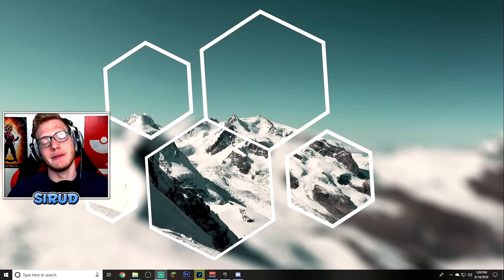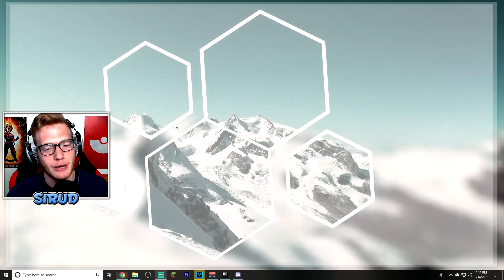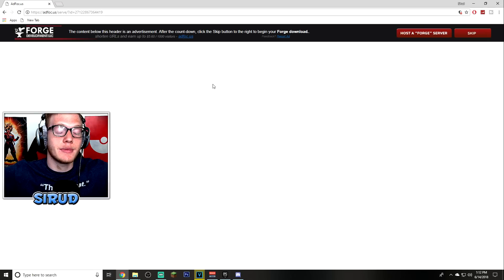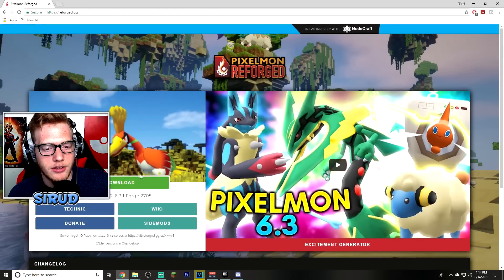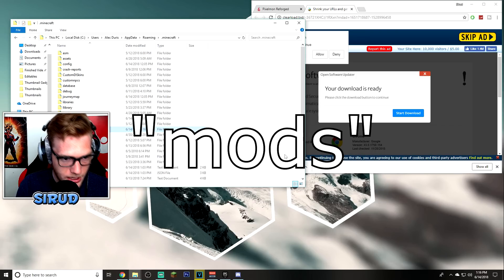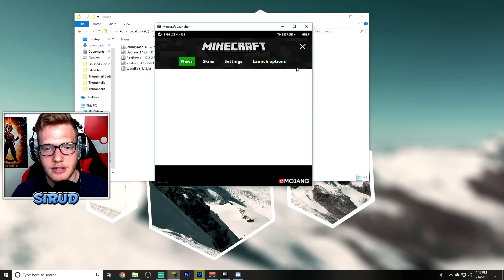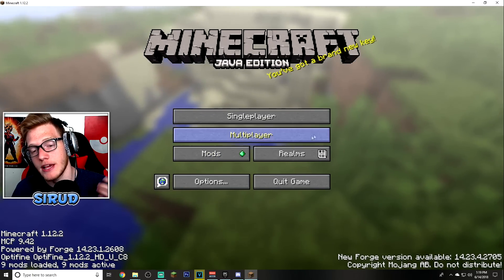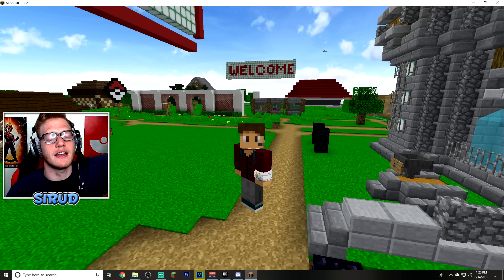HOW TO INSTALL PIXELMON 6.3.1 | Minecraft Pokemon Mod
Today I will be showing you guys how to install Pixelmon in minecraft. I have been getting tons of requests to show how the install process goes so I hope that this video will help a lot of you :D

It should be the same step by step process regardless of what version of pixelmon is out.

My channel, (TheSirud - Minecraft & Pixelmon) is based mostly around minecraft, but specifically the pixelmon mod. I have tons of different and unique series's on my channel so be sure to check them out :) I like to mess around with the pixelmon mod, changing the config and joking around! I make family friendly content, that is fun for everyone.